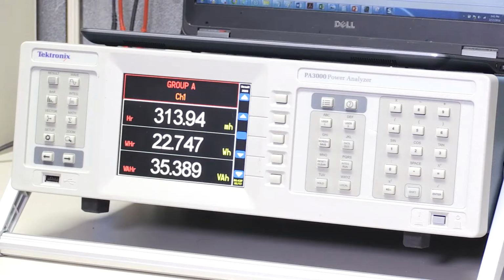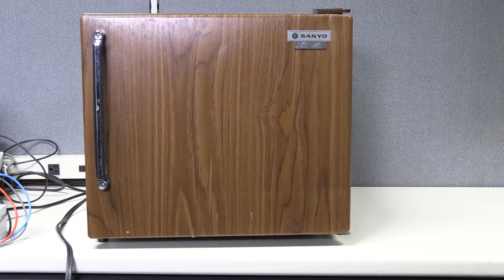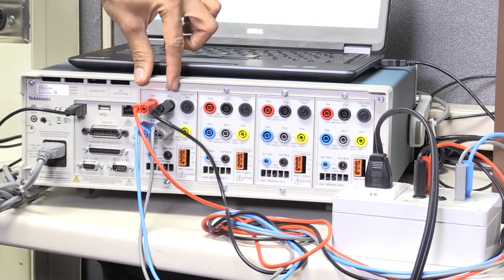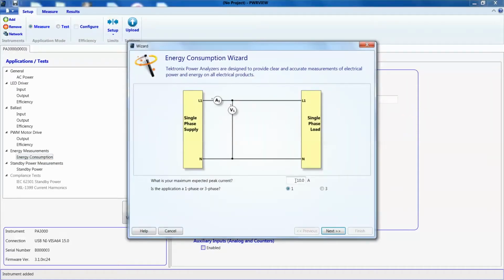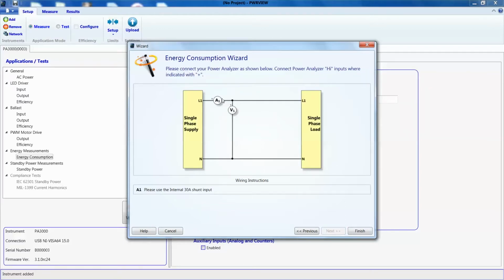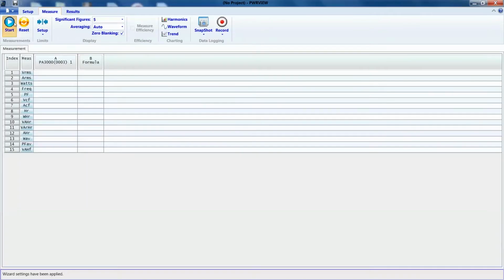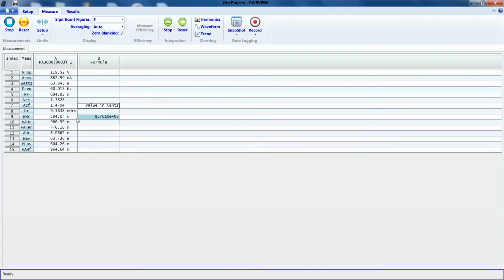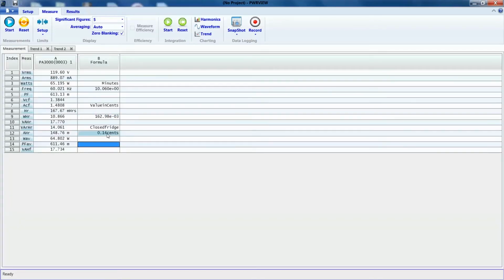Misure di consumo energetico con Power Analyzer PA3000